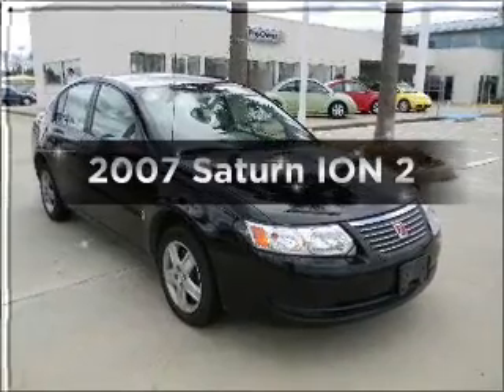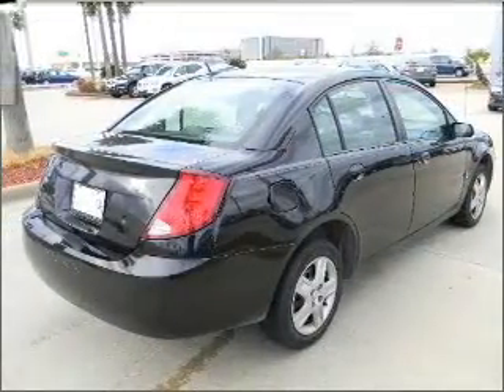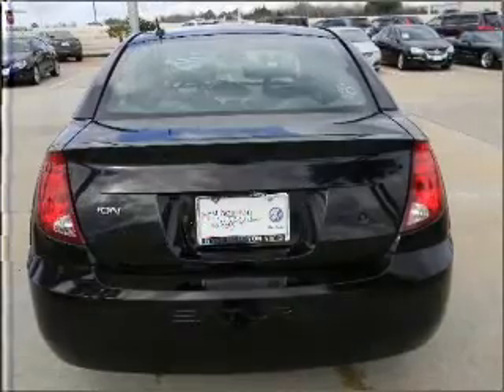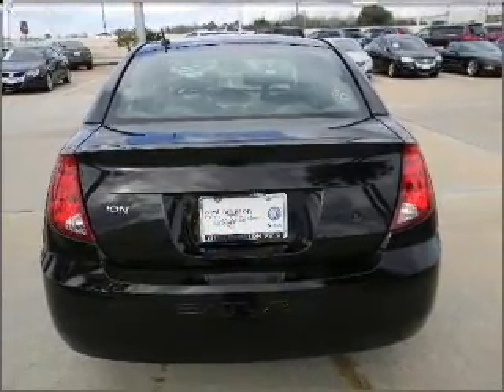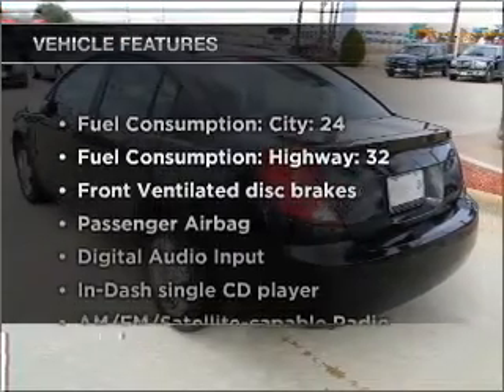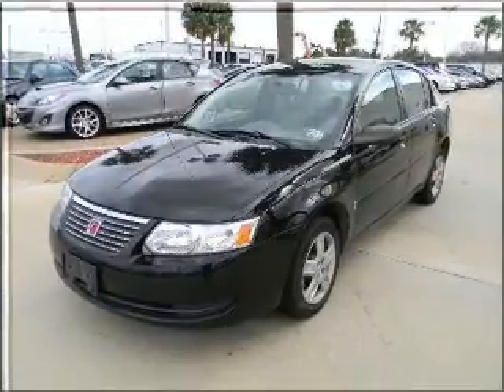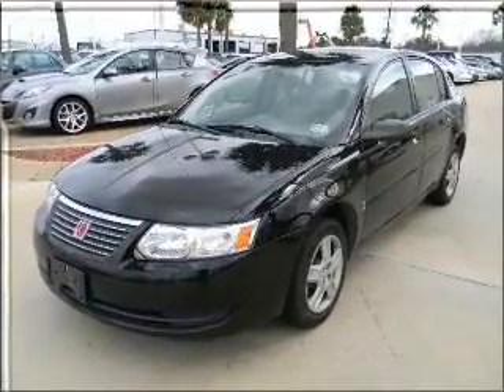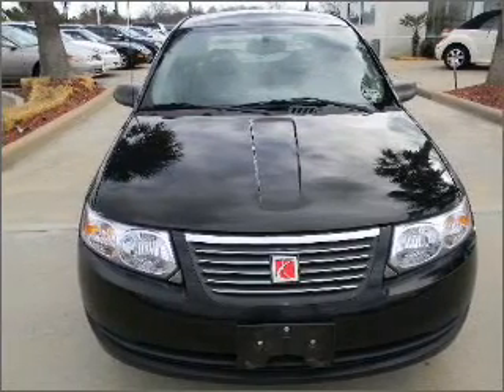2007 Saturn ION - HOUSTON TX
Year: 2007
Make: Saturn
Model: ION
Trim: 2
Engine: 2.2 liter inline 4 cylinder 16 valve
Transmission: 4-Speed Automatic
Color: Black Onyx
Mileage: 29946
Address:
17109 KATY FREEWAY